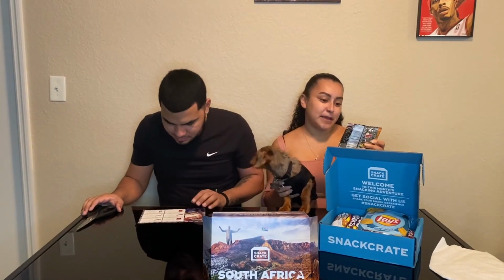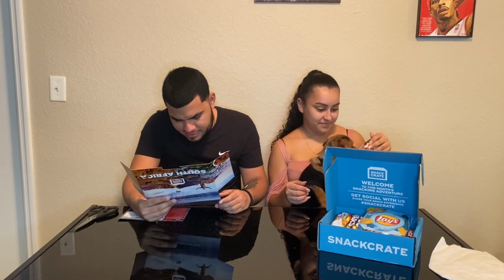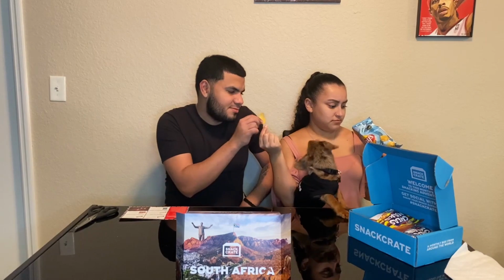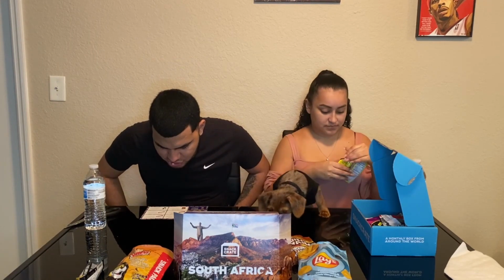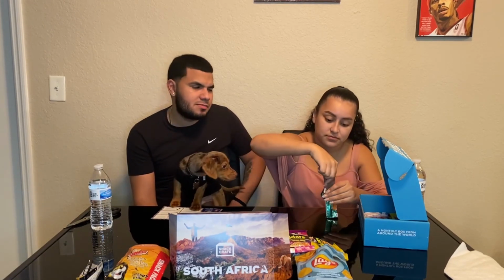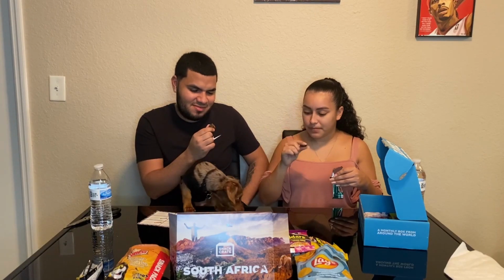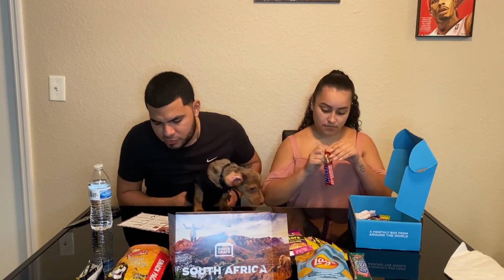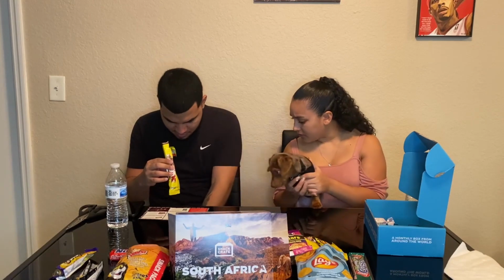Unboxing Snack Crate January Box, Africa?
Today we unbox a Snack-related subscription box in which they send you a theme location, All the snacks will belong to said location. It's a great opportunity to enrich your knowledge of snacks around the world and try new stuff. They come in different sizes you choose the most fulfilling for your own needs.